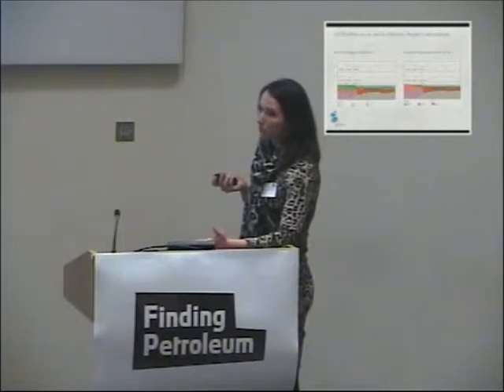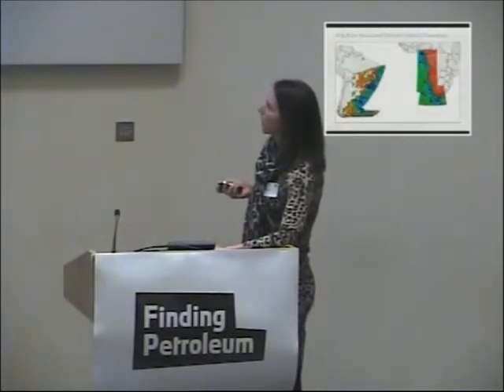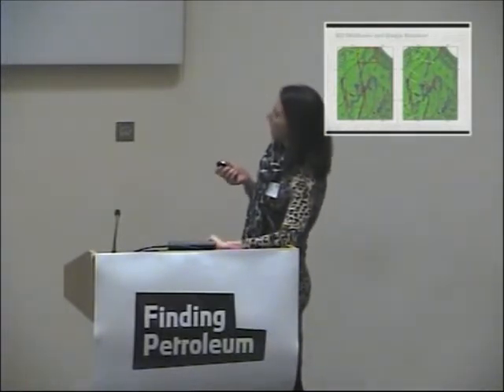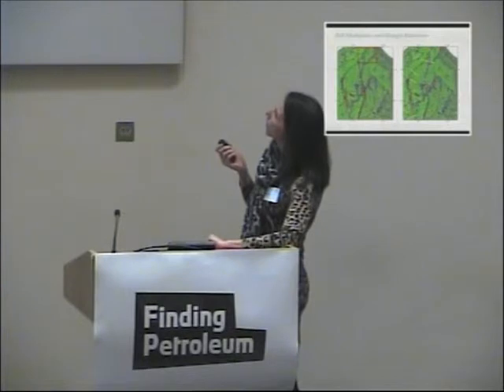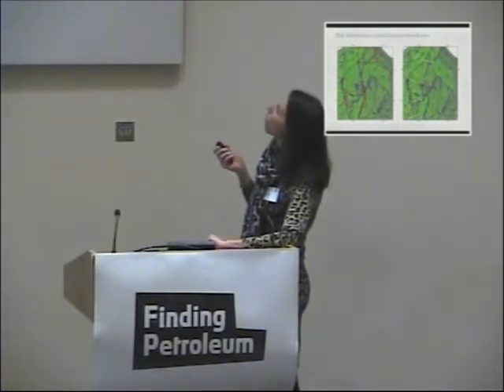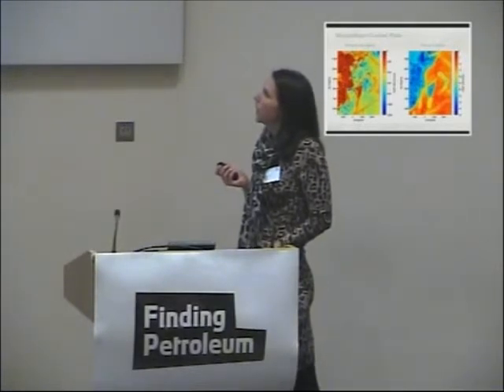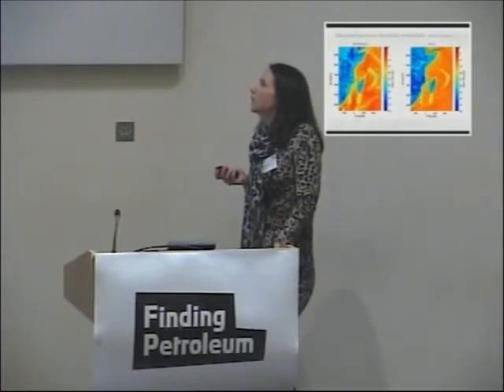Catherine Hill, Getech, The Tectonic Evolution of Africa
Leading edge exploration in Africa

London, The Geological Society